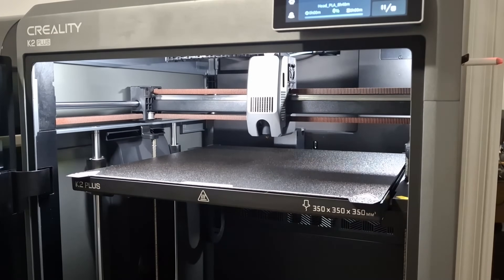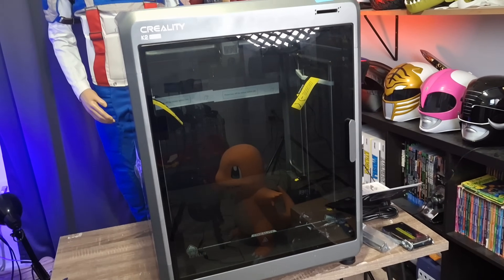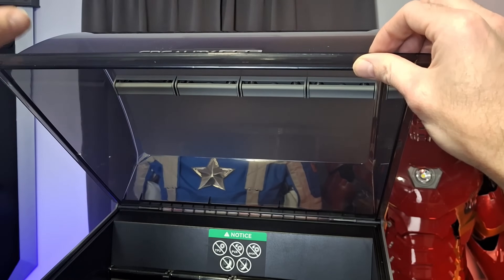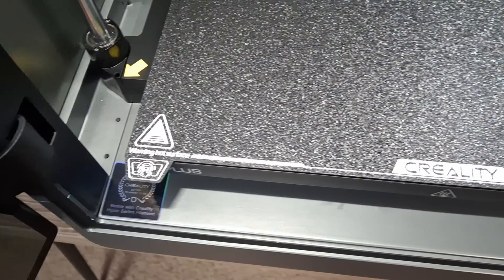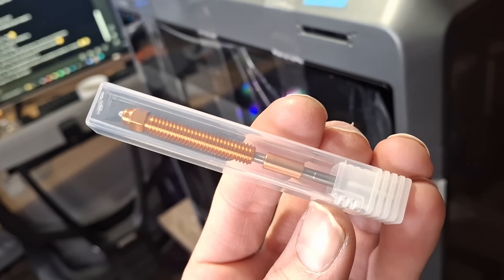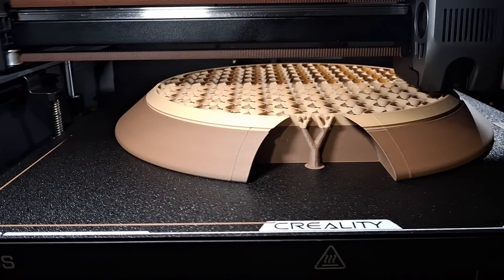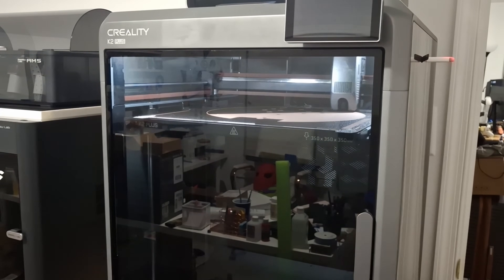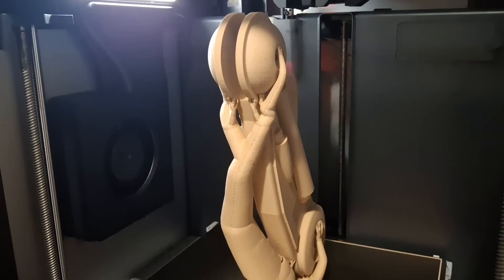Is Bigger Better? Creality K2 Plus with CFS Review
Well I'm one lucky dog and got my hands on a Creality K2 plus with the CFS color changing system.
Everyone wants to know how does it compare to the x1c and I can honestly say it goes toe to toe!
Go grab one for yourself and capitalize on the black friday sale!